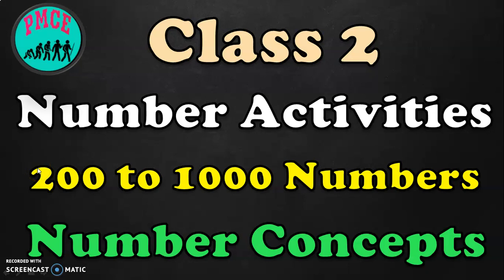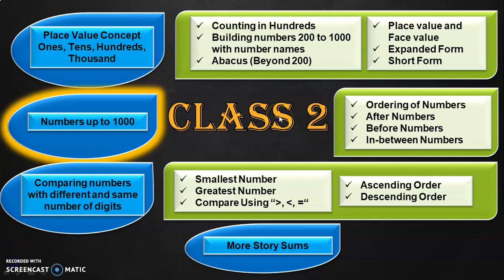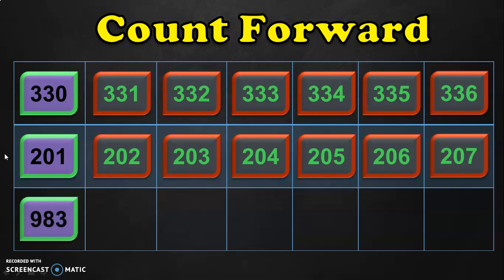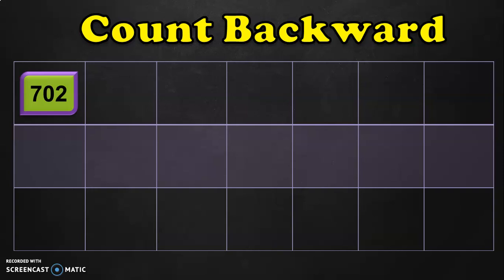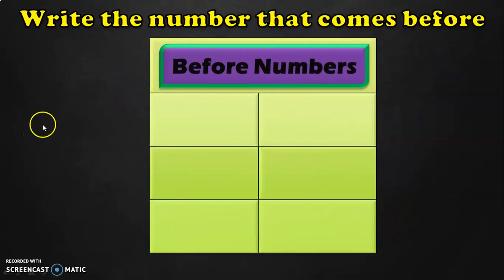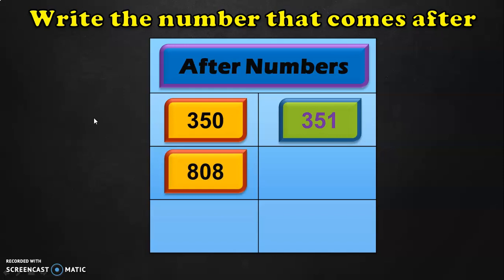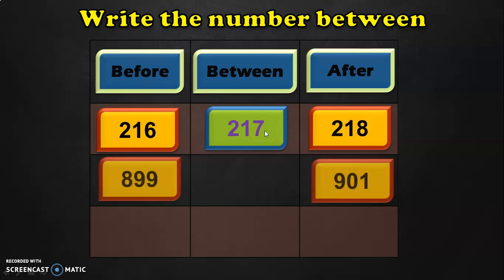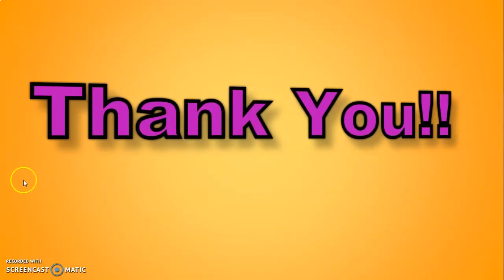Class 2 | Before, After And Between Numbers | 200 to 1000 | PMCE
In this video of PMCE you will see the following number activities: ordering of numbers by counting forward and counting backward, writing the beforenumbers, afternumbers, betweennumbers for the 3digitnumbers 200to1000.

This is Phase 2 in Class 2 as we are dealing with 200 to 1000 numbers in this phase.

Watch this video for the similar NUMBER ACTIVITIES in numbers 100 to 200:

Watch this video for "COMPARISON of 3-DIGIT NUMBERS"